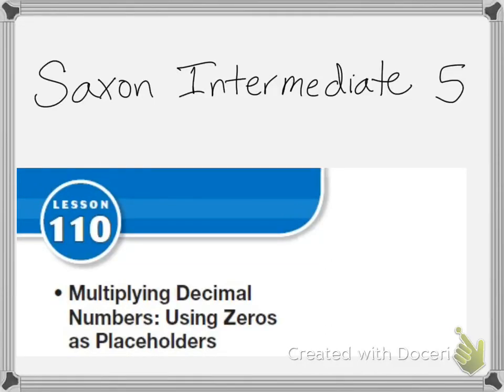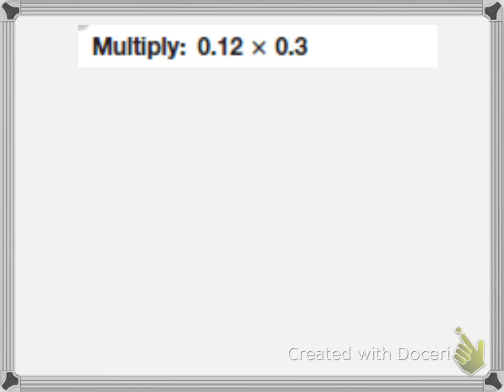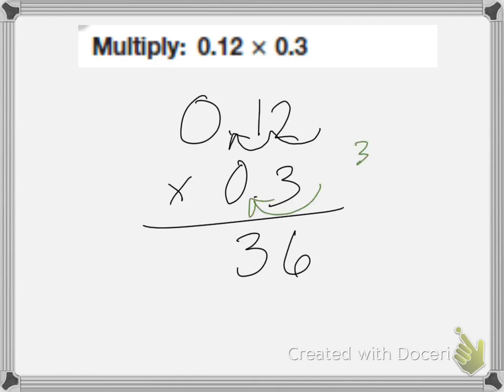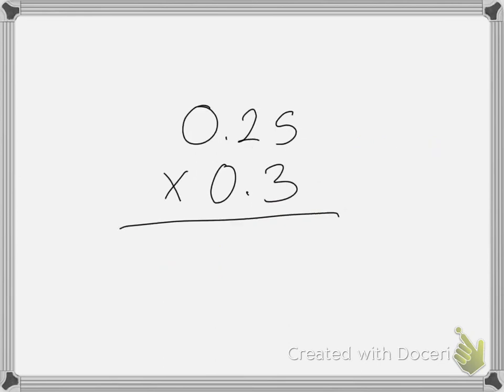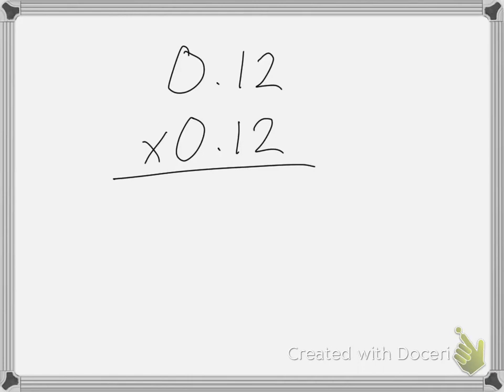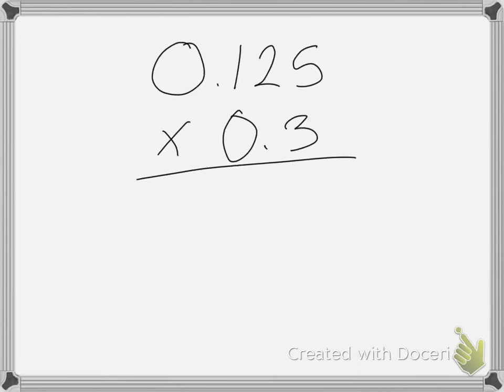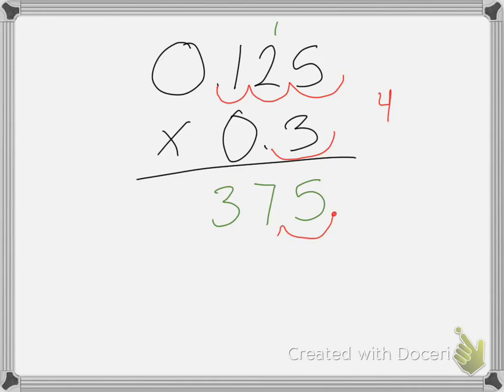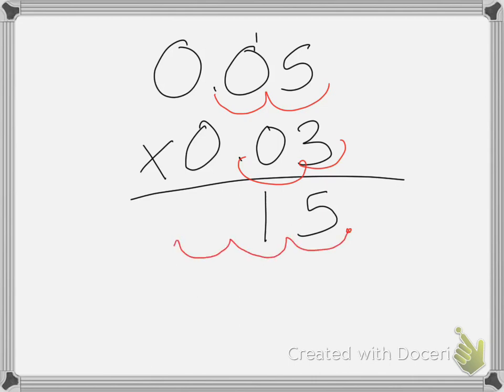Saxon Math Intermediate 5 Lesson 110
Multiplying Decimal Numbers: Using Zeros as Placeholders